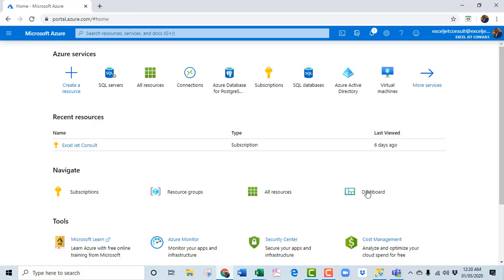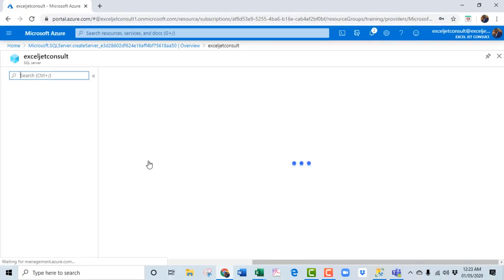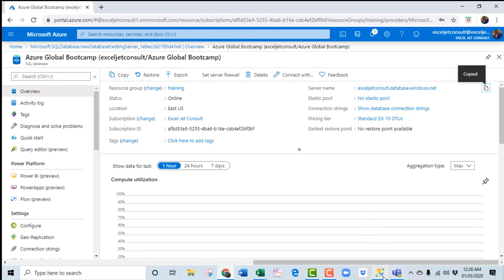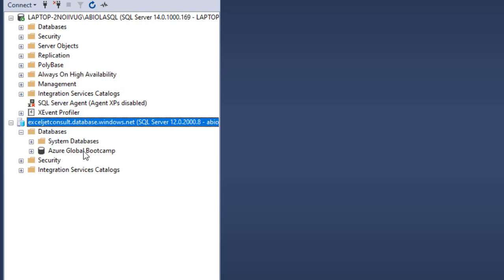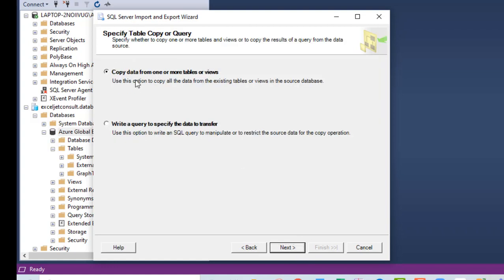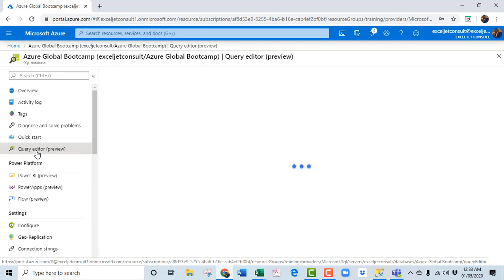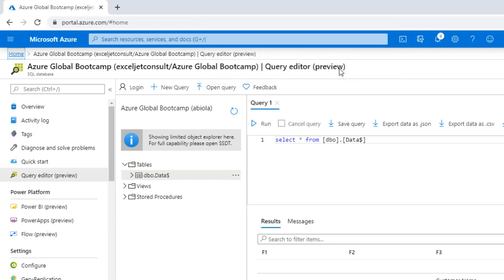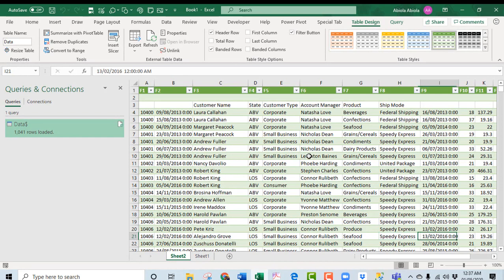Import Data To Azure SQL Database and Export To Excel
In this video, I clearly show us how to import an Excel data to Azure SQL Database (cloud platform) and also, we learn how to connect to the data from Excel.

Cheers!